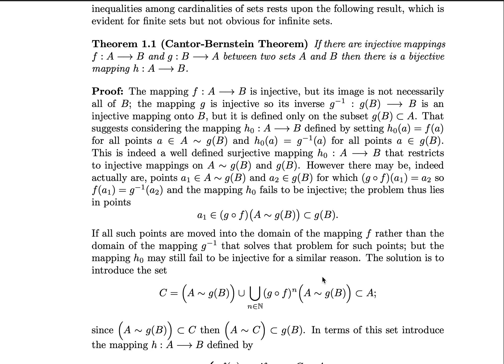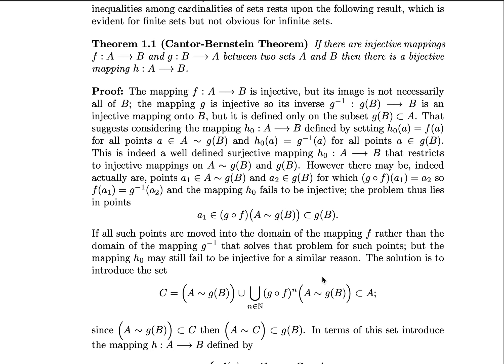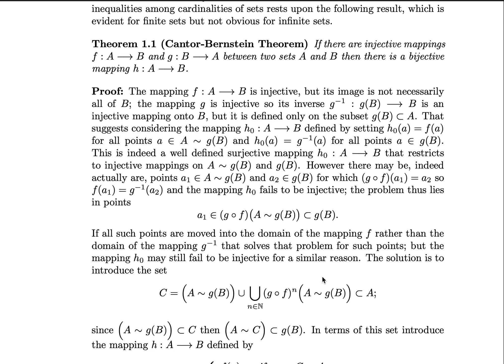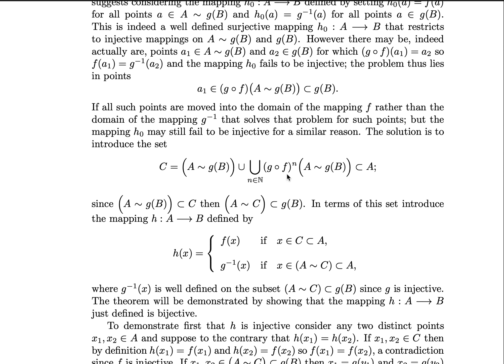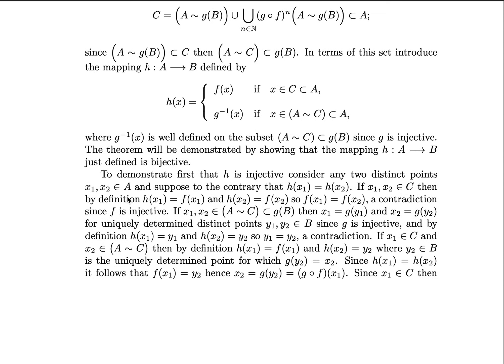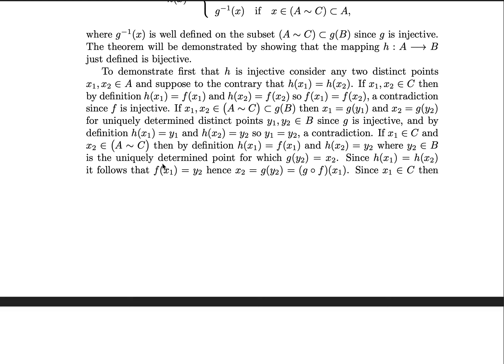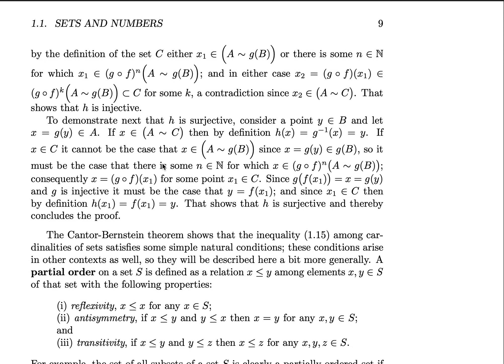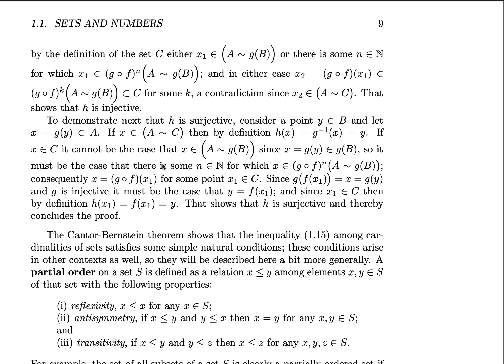Conquering the Hardest Math Textbooks - The Cantor-Bernstein Theorem (1.1.6)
Today we prove the Cantor-Bernstein Theorem in full detail. Starting with the intuitive statement of the theorem up to the actual construction.